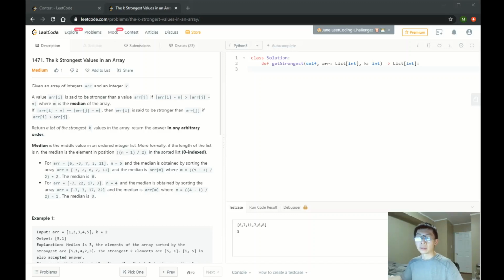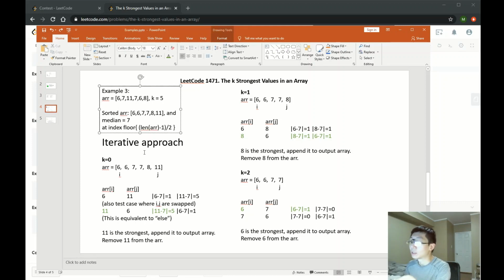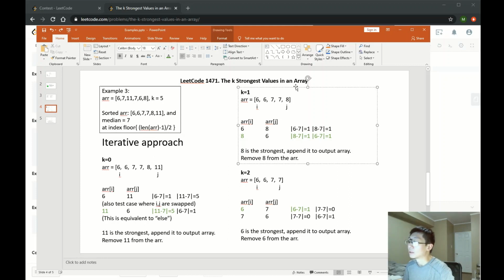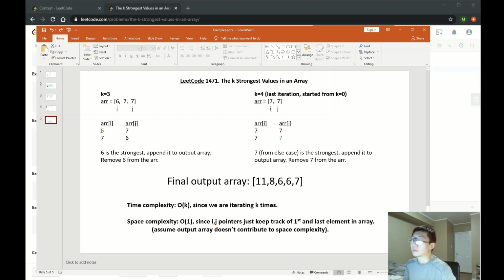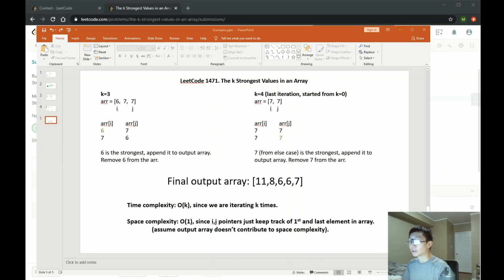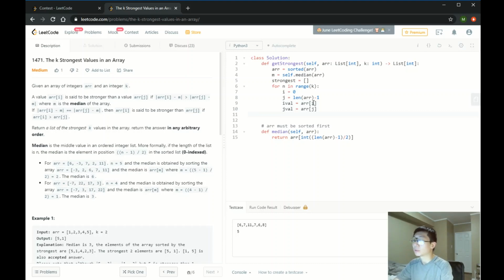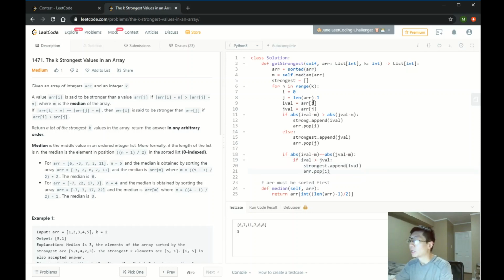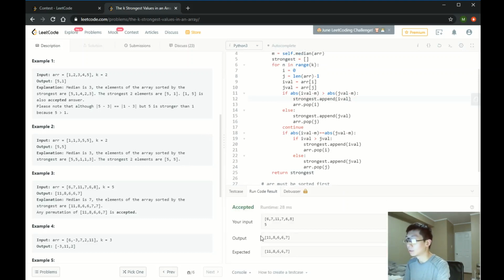LeetCode 1471 - The k Strongest Values in an Array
LeetCode 1471 The k Strongest Values in an Array - Python Solution
I probably should add: If we can assume that all input arrays are already sorted, we would not need the sorted(arr) line. Then it would be O(k) time complexity.

Come back often, because more cool styles are coming soon!